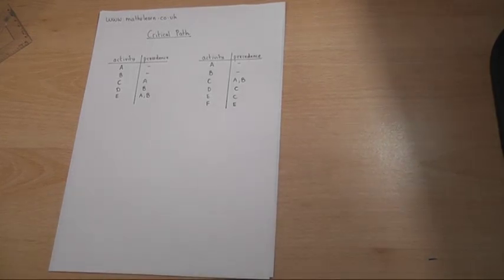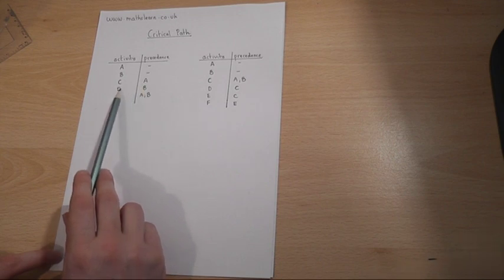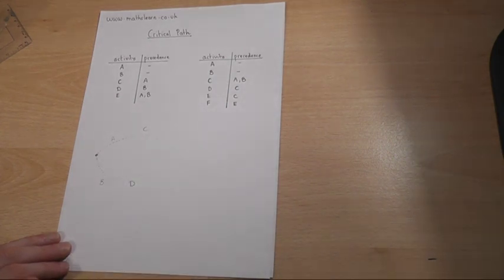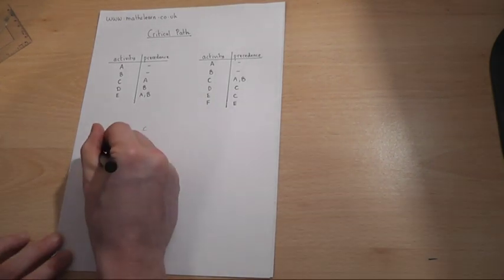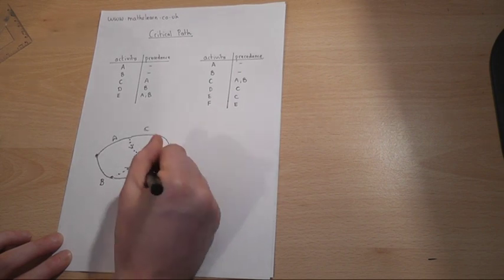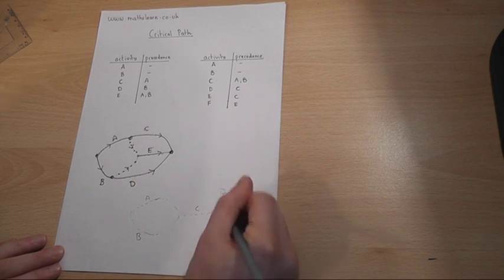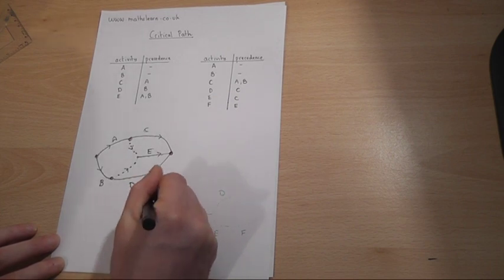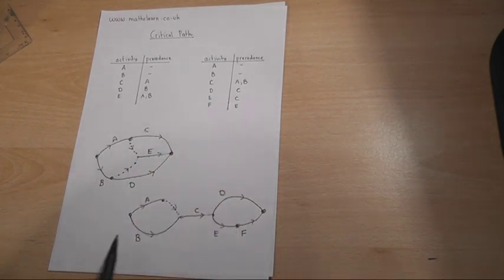A-level D1 maths revision video - drawing critical path networks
this video talks through how to draw critical paths networks for Decision Mathematics in A-level or AS-level Mathematics View my channel